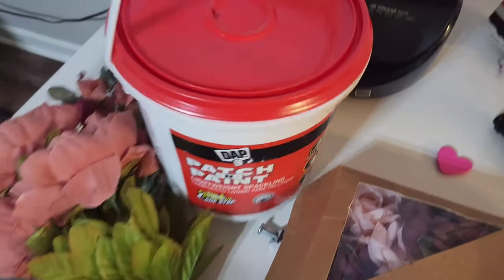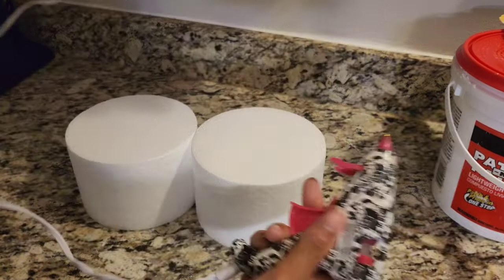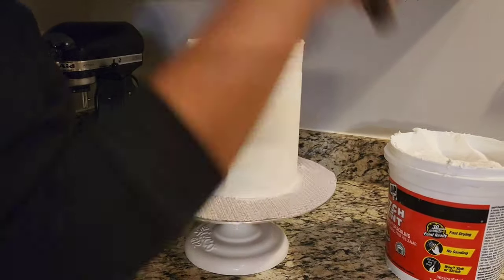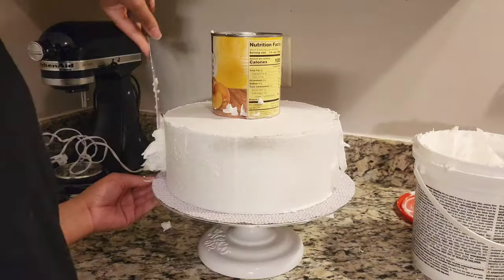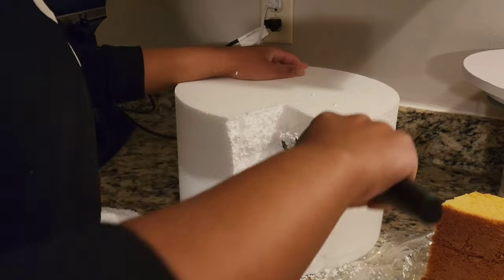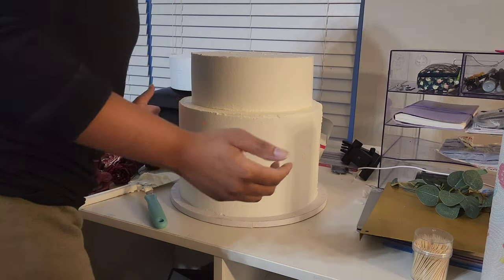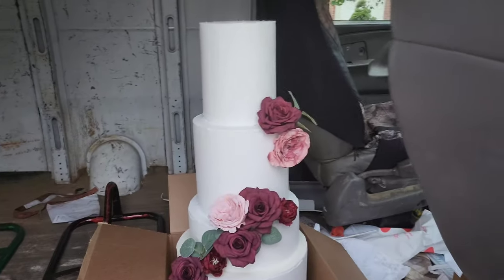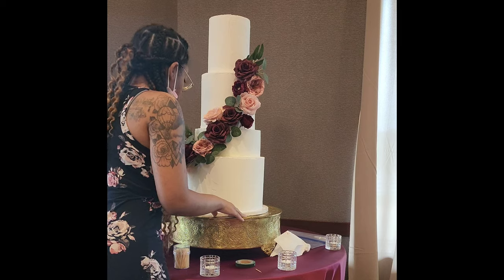Decorate With Me | Faux Wedding Cake Tutorial | WithWonder Cake House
Hey guys! In this video, I'll be showing you how to make this faux wedding cake that I made for a friend's wedding.

I hope this gives you some ideas and inspiration for your next cake!

Timestamps:

0:00 intro.
2:34 materials.
3:48 faux cake tutorial.
10:05 venue setup.

Products Used:
Dummy Cakes (I bought 2 to get the height in the video)
(Similar) Artificial Florals
Fave White Food Coloring ( I used to make my real buttercream whiter)

Total cost: approx $100

About WithWonder Cake House

I'm just a mama with a sweet tooth and a passion for baking. This channel features step by step tutorials on cake decorating for all levels of bakers. You'll also find easy cake & cupcake recipes, luxury mini dessert tutorials, dessert table ideas, and other fun baking projects.

Stick around for more! 💕

xoxo, Avé